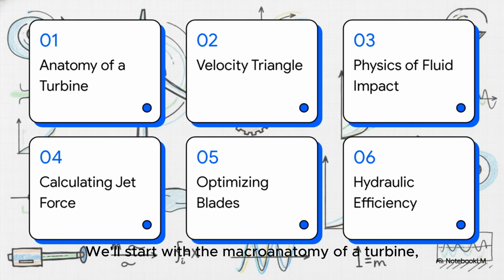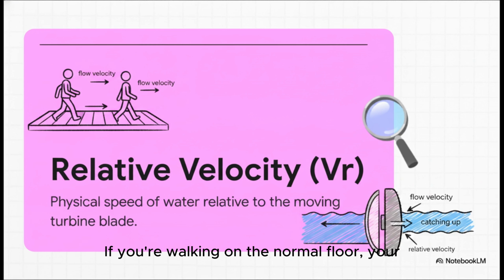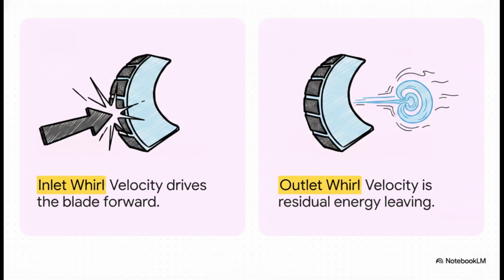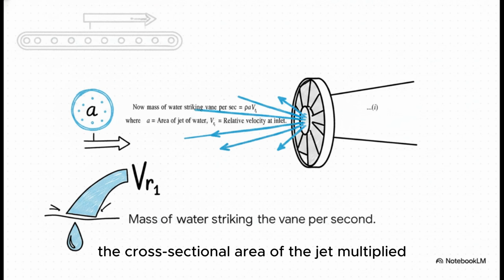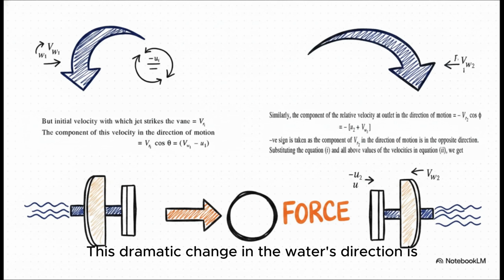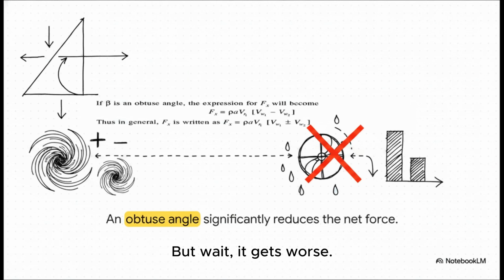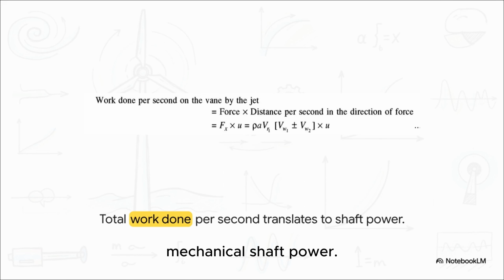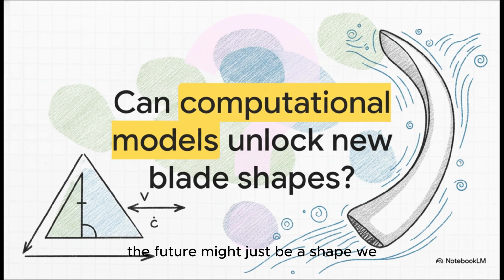Turbine Velocity Triangles: Everything You Need to Know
Master the concept of Velocity Triangles of Hydraulic Turbines in this detailed Fluid Mechanics lecture. 💧⚙️
By Rishikesh Tike sir
In this lecture, you'll learn:

✅ Introduction to Hydraulic Turbines
✅ Inlet and Outlet Velocity Triangles
✅ Absolute, Relative & Blade Velocity
✅ Whirl Velocity (Vw) and Flow Velocity (Vf)
✅ Guide Blade & Runner Blade Angles
✅ Work Done by Water on Runner
✅ Hydraulic Efficiency Derivation
✅ Solved Numerical Problems
✅ University Exam Important Concepts

This lecture is perfect for:

🎓 GATE Aspirants
🎓 SPPU Students
🎓 Fluid Mechanics & Hydraulic Machines Learners

📚 Watch till the end to understand velocity triangles easily and solve numerical problems confidently.

This video lecture on Velocity Triangles of Turbines provides a comprehensive understanding of the concept, derivation, and numerical analysis of velocity triangles in the context of turbine design and performance. The analysis of velocity triangles is crucial in aerodynamics and fluid mechanics, as it helps in understanding the behavior of fluids and gases in various types of turbines, including impulse turbines and reaction turbines. In the field of mechanical engineering, particularly in the design of gas turbines, steam turbines, and hydro turbines, the concept of velocity triangles plays a significant role in determining the efficiency and performance metrics of these energy systems. The derivation of velocity triangles is based on the principles of thermodynamics and is essential for the analysis of power generation and efficiency in turbine systems. This engineering lecture covers the theoretical aspects of turbine theory, including the concept of velocity triangles, and provides numerical examples to illustrate the application of these principles in the design and analysis of turbines. By watching this video, students and professionals in the field of mechanical engineering can gain a deeper understanding of the concepts and principles that govern the behavior of turbines and can apply this knowledge to improve the design and performance of these critical components of energy systems. The video is particularly useful for those interested in fluid mechanics, thermodynamics, and the design of turbines for power generation.